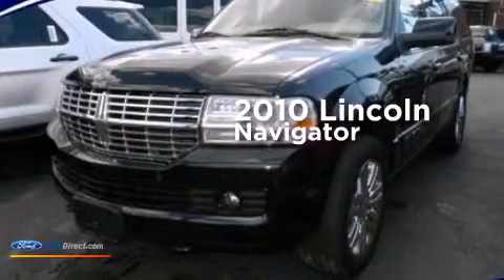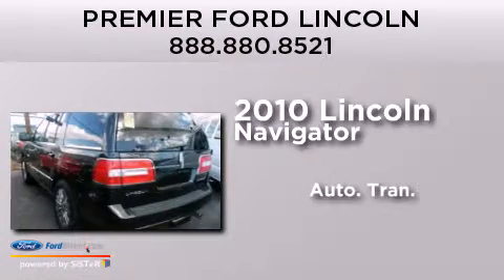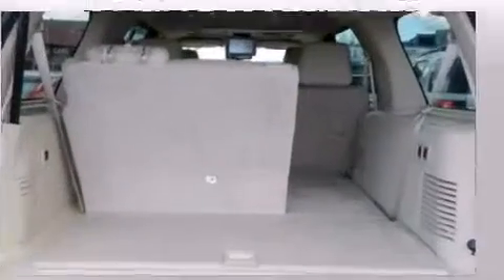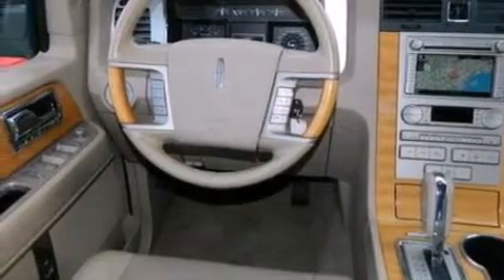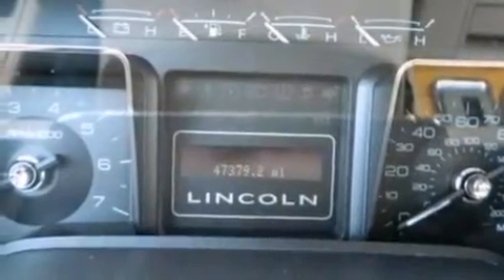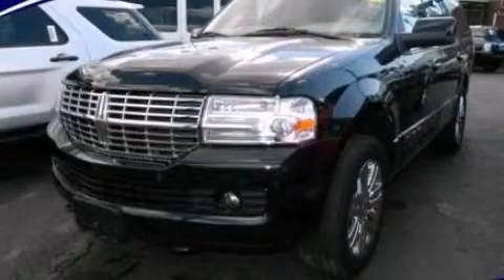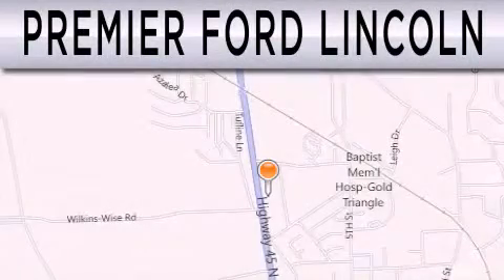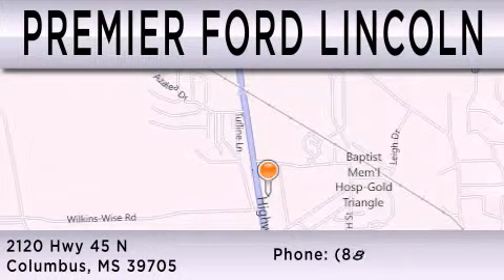2010 LINCOLN NAVIGATOR Brooklyn NY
We have been honored to serve the Brooklyn NY area , we promise that your experience at our dealership will exceed your expectations ! Year : 2010 Make : LINCOLN Model : NAVIGATOR Engine : 5.4L V8 24V MPFI SOHC FLEXIBLE FUEL Trans . : 6-SPEED AUTOMATIC Exterior : BLACK Miles : 47,379 Interior : CAMEL Stock : 7187F Premier Ford Inc Glenwood Road Brooklyn , NY 11234